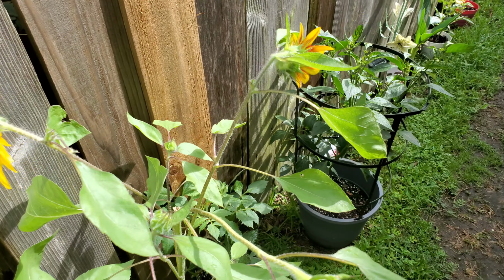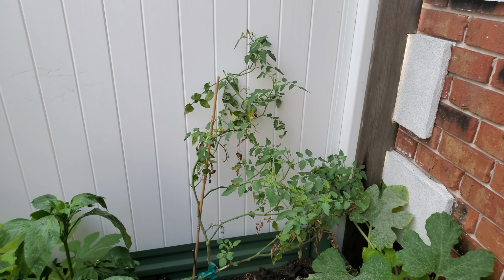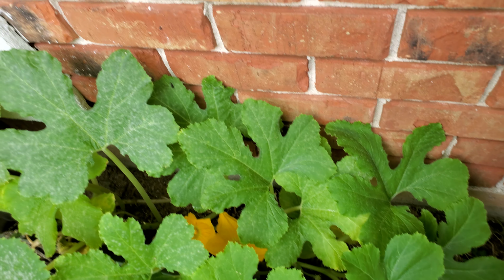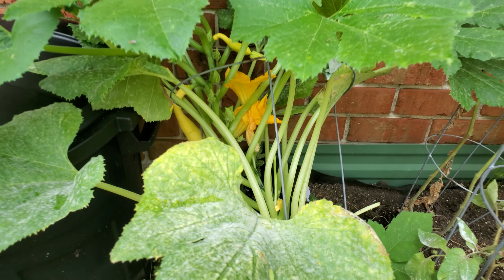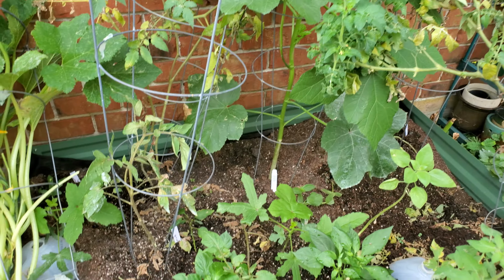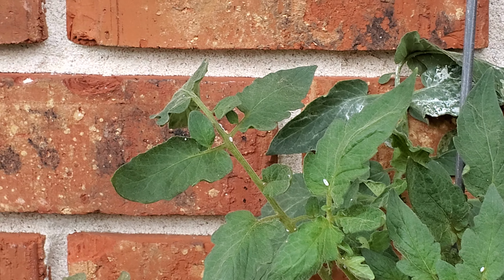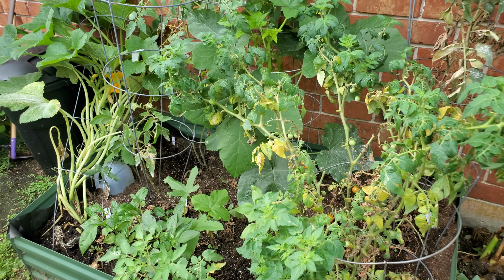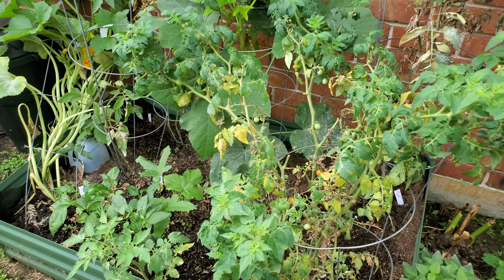Backyard Garden Update - The Struggle is REAL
Mealybugs are attacking my tomato plants 😒 😑 😢

I'm going to try some remedies after the tropical storm passes.

How are your gardens growing?

Have you had success battling these pests?